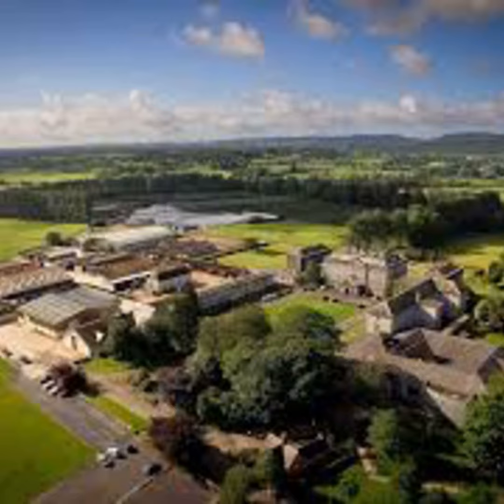The technical performance of the dairy herd at Kildalton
Dairy teachers at Kildalton College, Zerlina Pratt and Aidan Nugent, join Emma-Louise Coffey on this week’s Dairy Edge podcast to discuss the technical performance of the dairy herd at Kildalton.

Zerlina gives an overview of the dairy unit which includes 110 cows on a 46 ha milking platform. The herd EBI is €175, ranking it in the top 3% of dairy herds in the country with cows having a Holstein-Friesian base with 50% of the herd crossed with either Norwegian Red or Jersey genetics.

Both Zerlina and Aidan recall technical performance including 300 days at grass, 13 tonne grass grown and 650 kg meal fed per cow from a feed perspective as well as the herd achieving an 89% 6 week calving rate and an average 530 kg MS produced per cow.

The dairy unit at Kildalton, as well as being a highly technically efficient farm, engages with a large number of students on a weekly basis. Aidan details the substantial number of practical dairy skills delivered to students at the college, including animal husbandry, milk machine running and maintenance, tractor and grassland skills.

Zerlina explains that Kildalton, like all of the Agricultural Colleges have continued to deliver skills during Covid-19 to maximise the learning opportunity to the students in line with government guidelines.